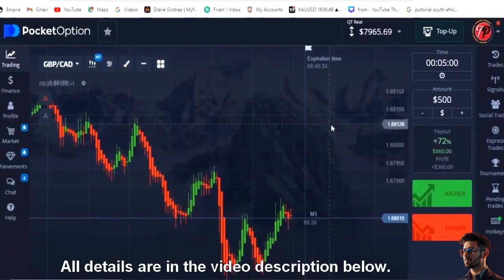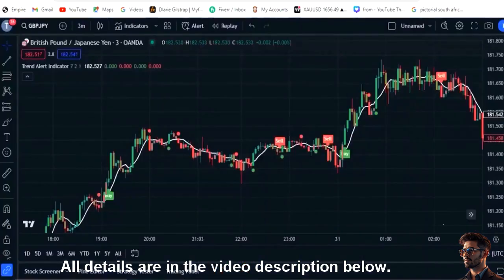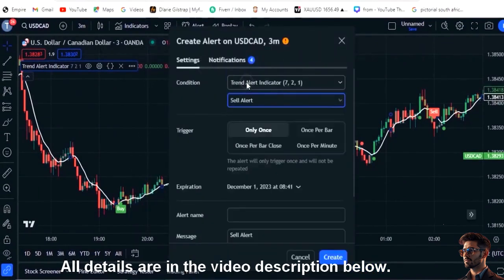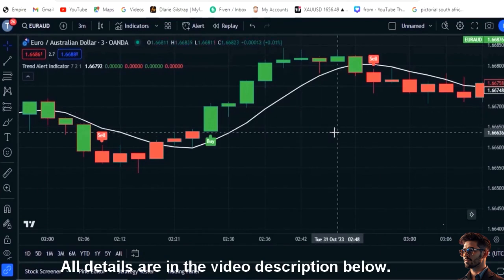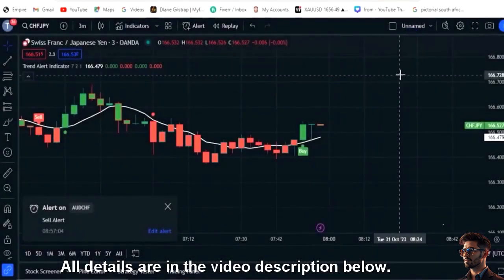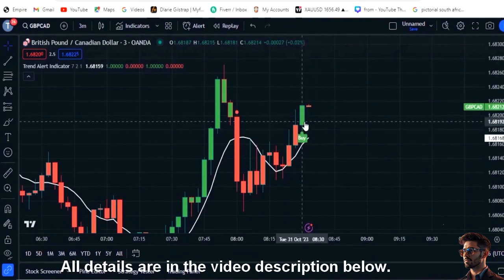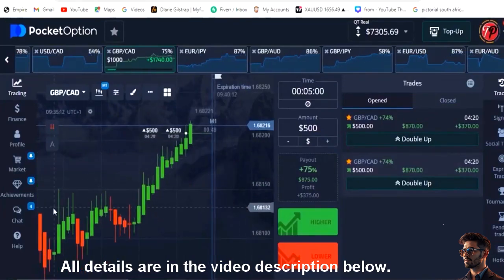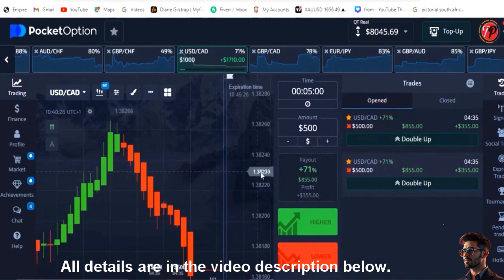BINARY OPTIONS TRADING FOR BEGINNERS | $50 TO $36,435 | STEP-BY-STEP POCKET OPTION STRATEGY